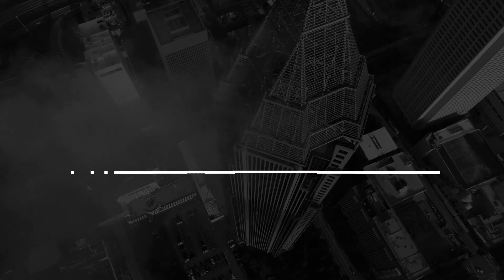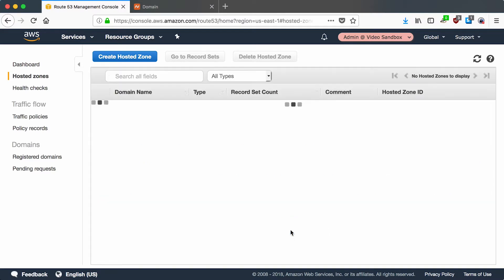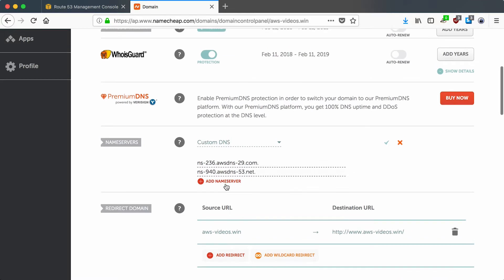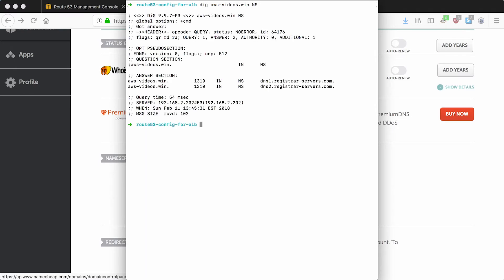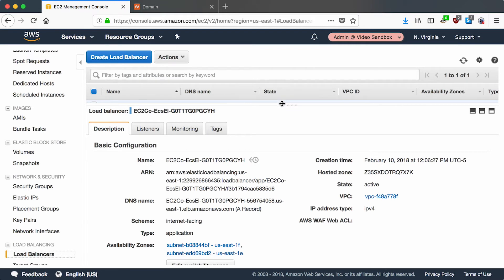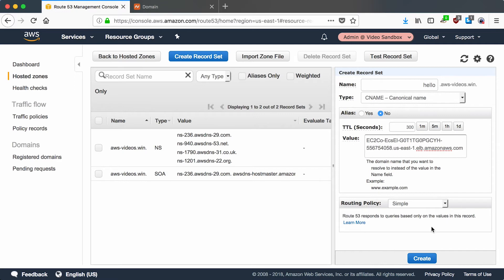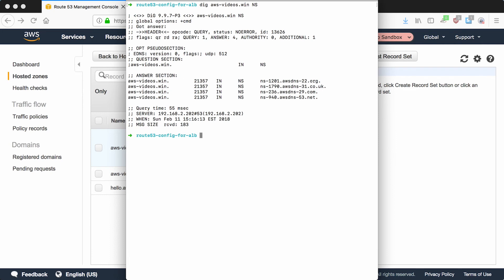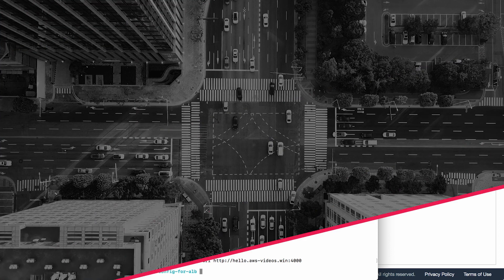Using AWS Route 53 for DNS Zone and Record Management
In this video, viewers will learn how to configure Amazon Route 53 to be the DNS server for a registered domain. They will also learn how to configure AWS Route 53 to point a sub domain at an application load balancer that has been previously deployed.